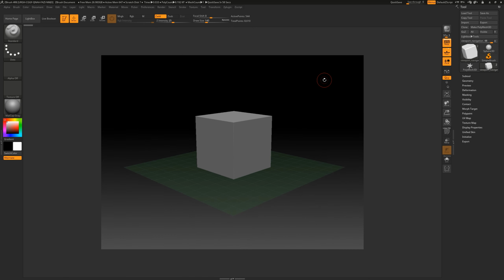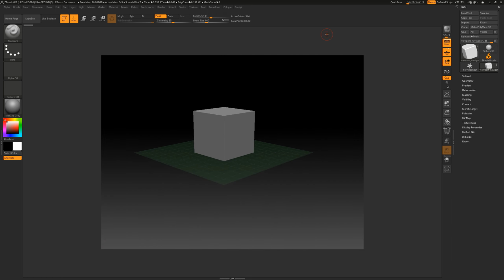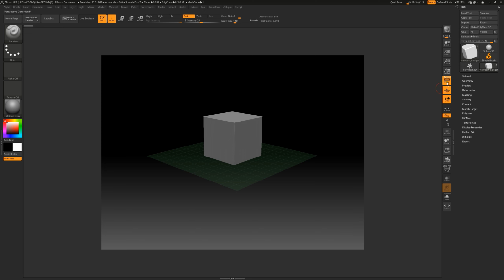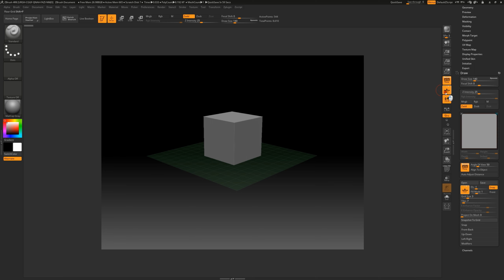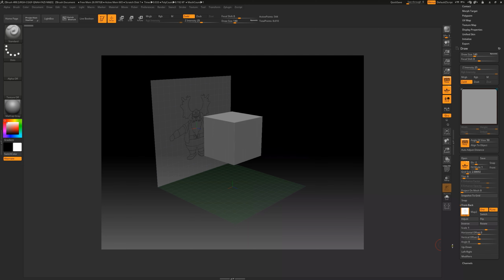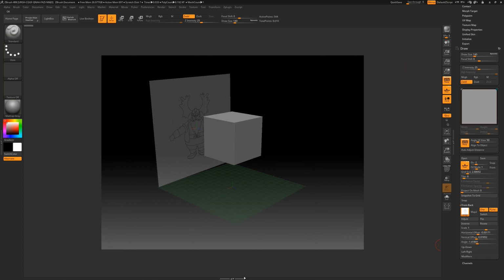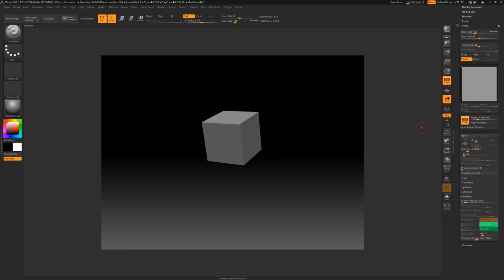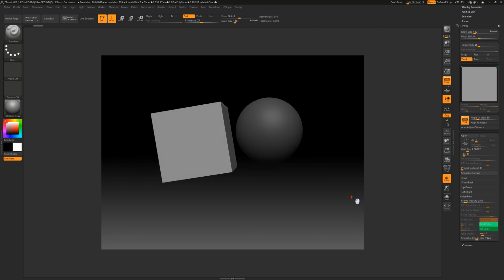ZBrush for beginners_#04 | Navigation & viewport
Navigation & viewport